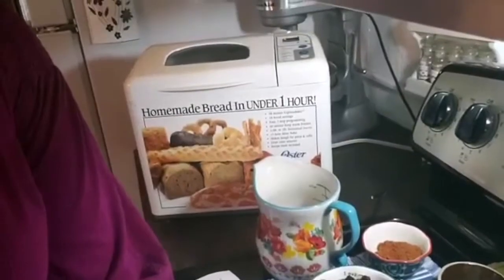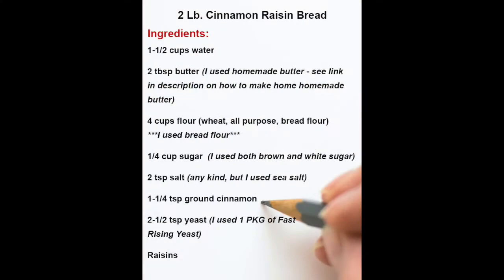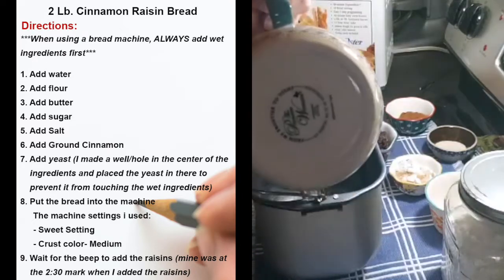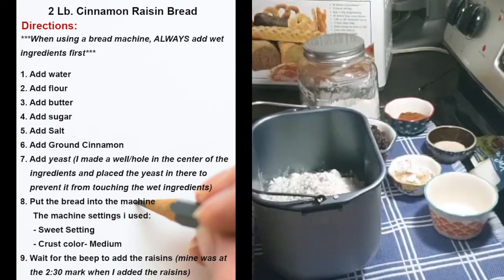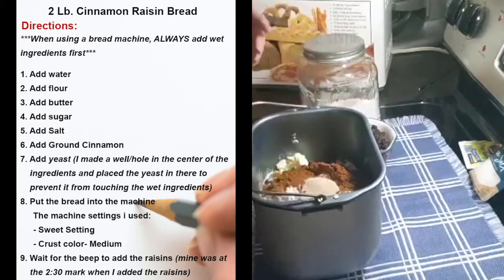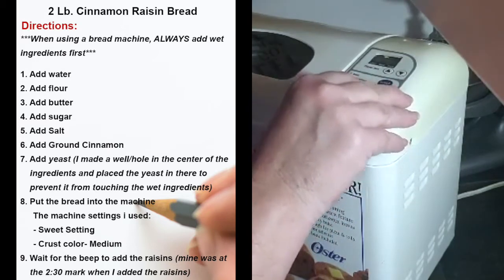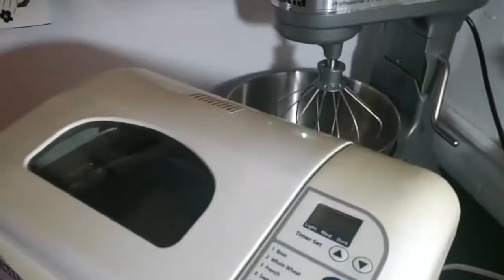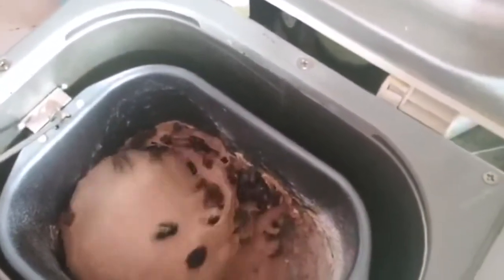How to Make Homemade Cinnamon Raisin Bread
Hello!  Join me as I make Homemade Cinnamon Raisin Bread in my bread machine.  Not only will it make your home smell good, but along with the homemade butter (see link below), it is sure to be a crowd pleaser.

v=HJiEX9QYLvc